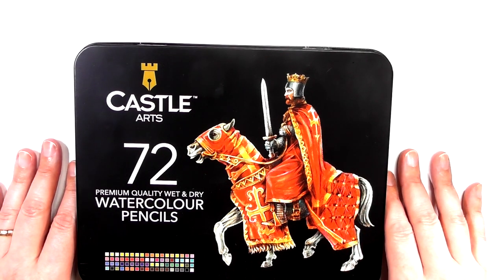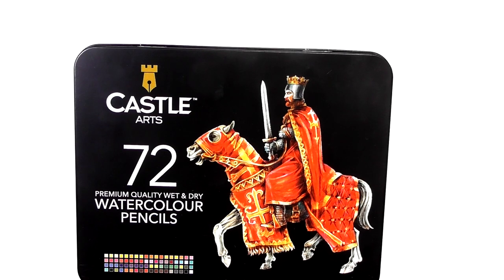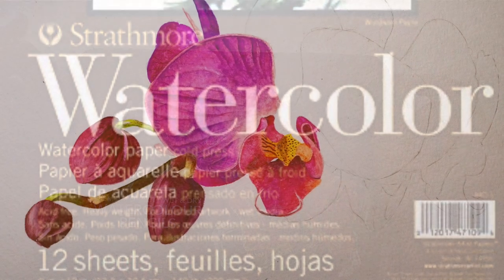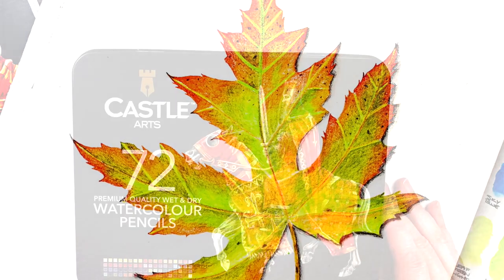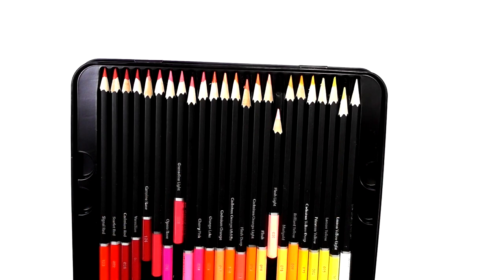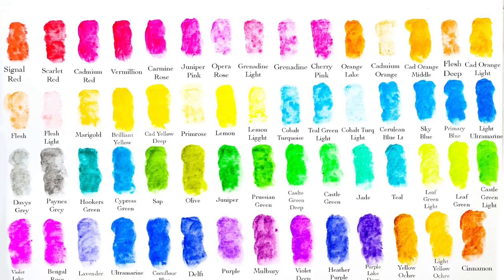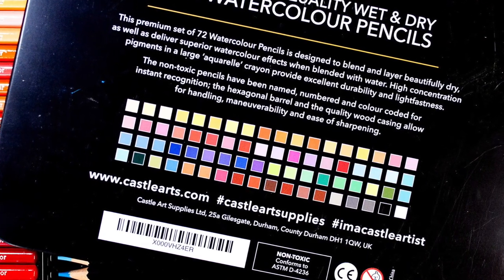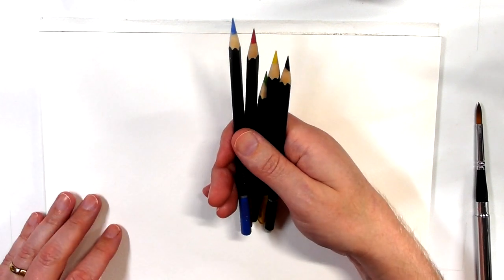Castle Arts Watercolour Pencils Review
In this review we take a look at the Castle Arts Watercolour Pencils. I have reviewed the Castle Arts Coloured Pencils and 40 piece Graphite Sketch Set which you can find the links to below. Castle burst onto the scene a relatively short time ago, however they are making a huge splash with regards to the products they are providing for artists and the price point they are selling them at. This is a lethal combination, however, have they provided the same combination in the Castle Arts Watercolor Pencils?

AMAZON - Castle Arts Watercolour 72 Set Tin
AMAZON - Castle Arts Watercolour 72 Wallet Set

AMAZON - Strathmore 300 Series Watercolour Paper
AMAZON - Strathmore 400 Series Watercolour Paper
AMAZON - Castle Arts 72 Coloured Pencils
AMAZON - Castle Arts 120 Coloured Pencils

Time Line, as always I talk for the first 5:30 mins so to skip me talking scroll to 5:30